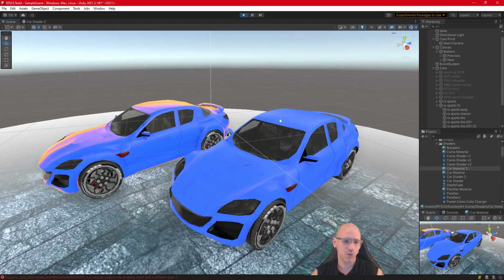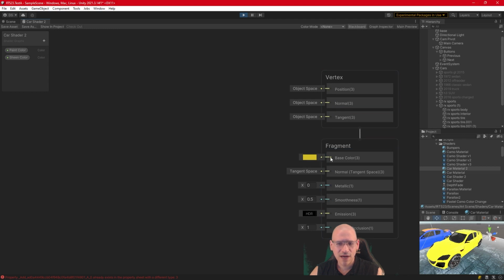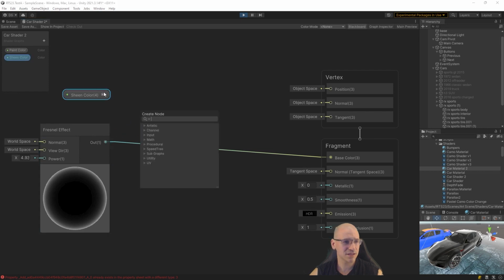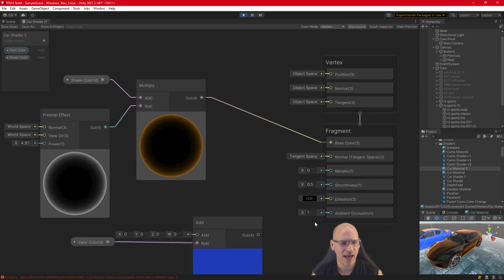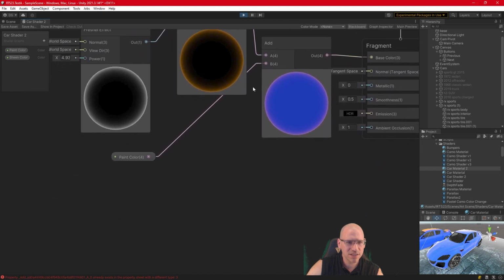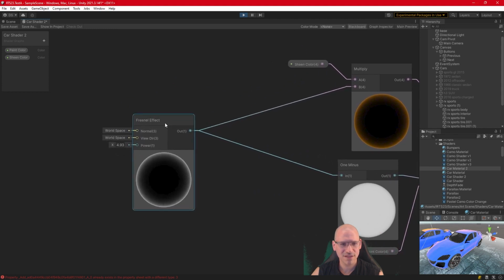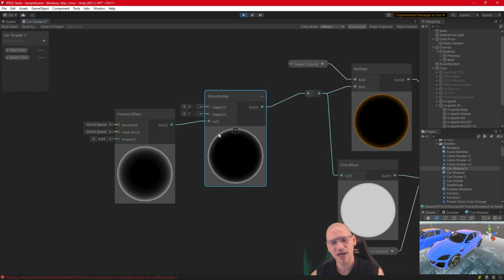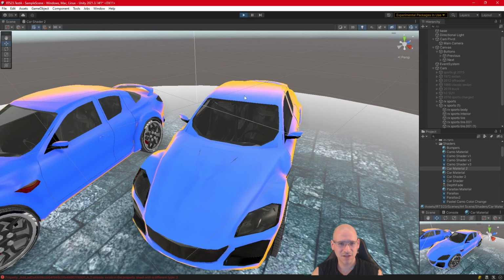How to Create a Two-Tone Racing Paint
Its not hard to create a URP shader in Shader Graph for a two-tone car paint. While it's shown with cars right now, there are plenty of use cases. There are also common issues when creating two tone, like not actually getting the sheen color you want. This works out a way to get that to work.